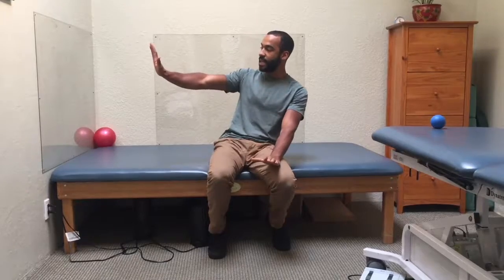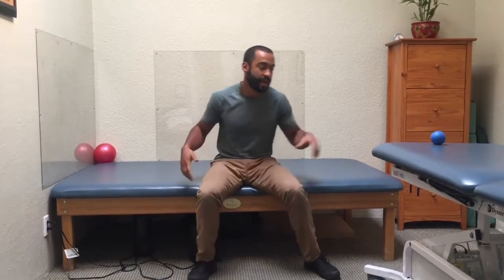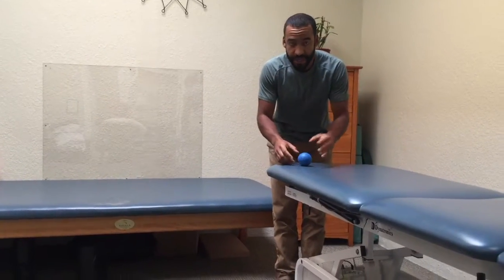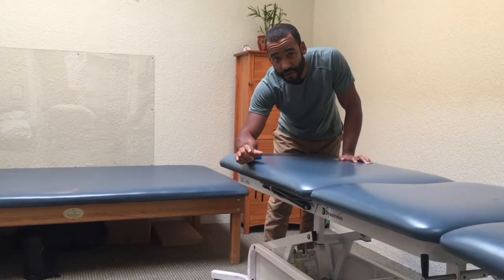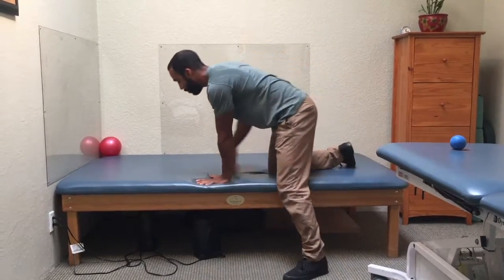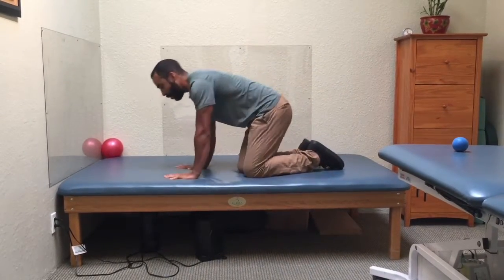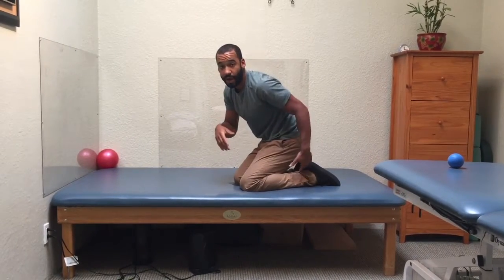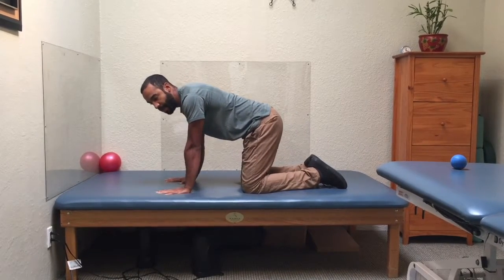Q&A Week 3 - Liberate Your Wrists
Have you ever felt pain or discomfort in your hands or wrists when trying to bear weight on them? Phil took some time this week to respond to a question from our movement community about wrist pain and possible solutions to help you get on your hands.